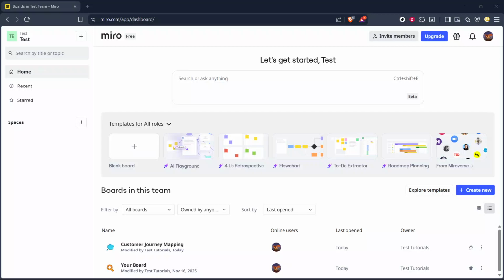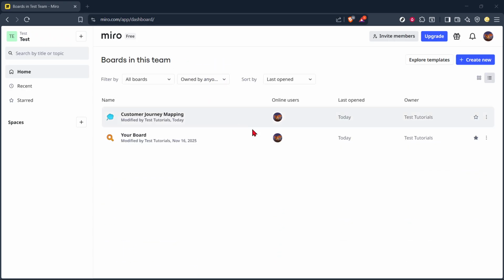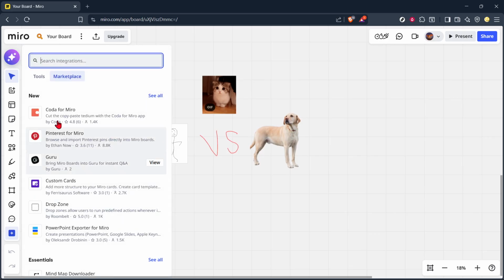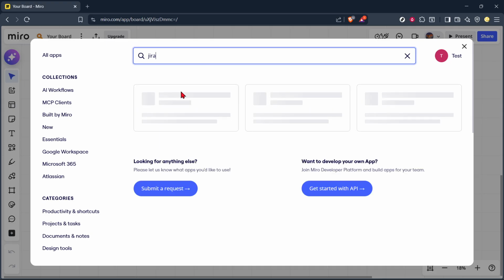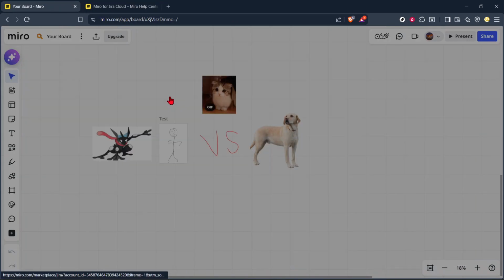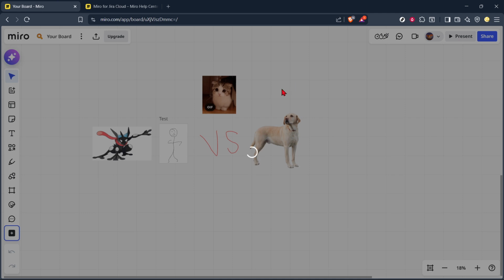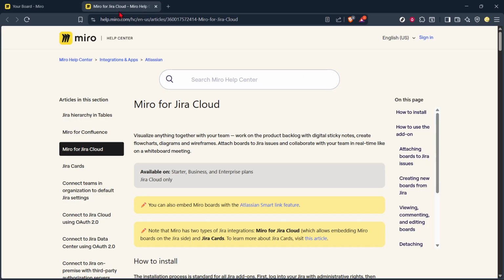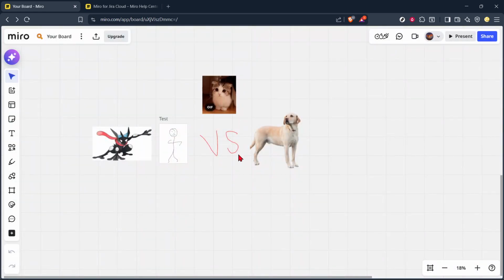How To Integrate Miro With Jira [2026 Guide]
How To Integrate Miro With Jira